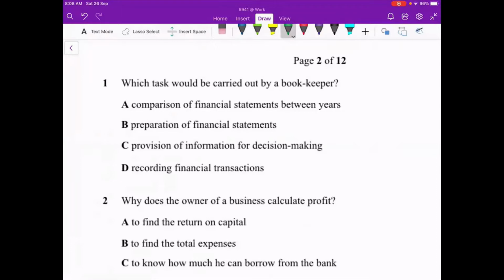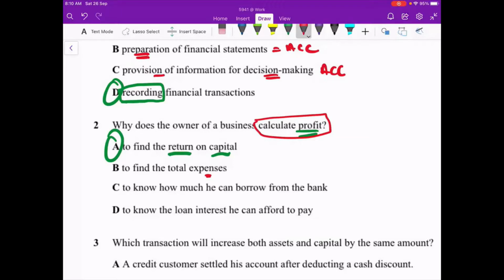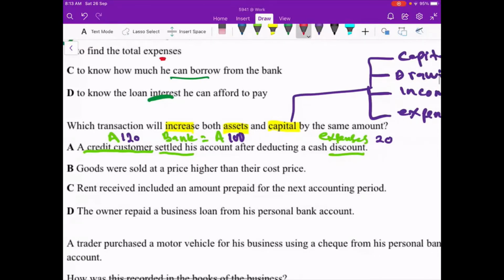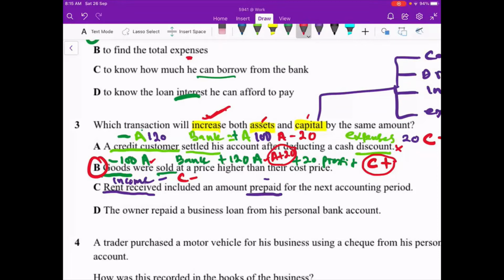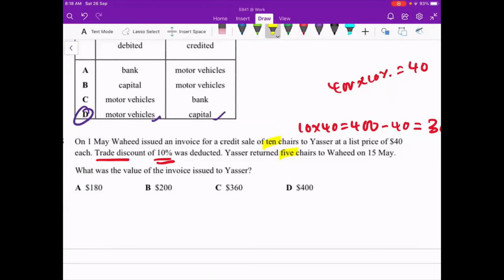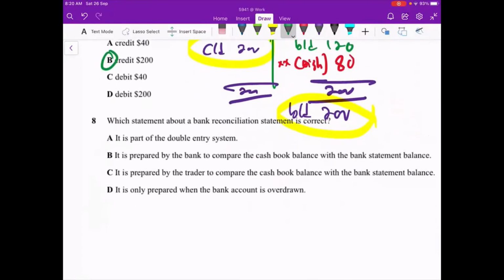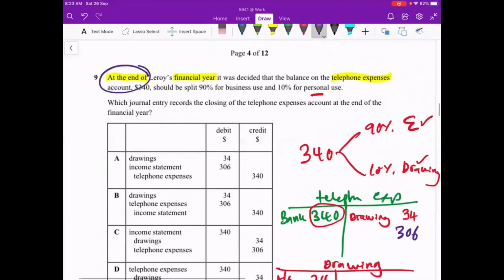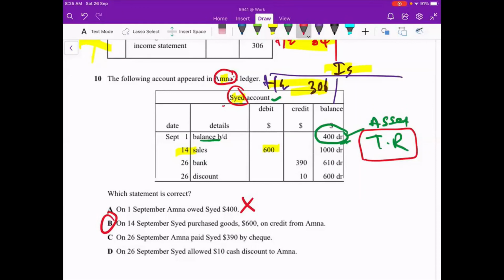Mock 2 q1 10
IGCSE accounting MC question Part 1